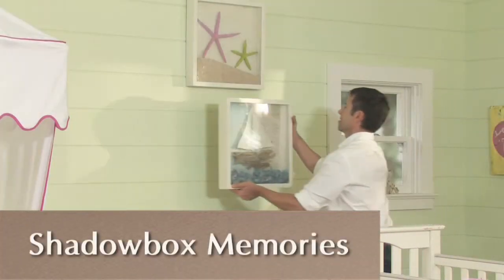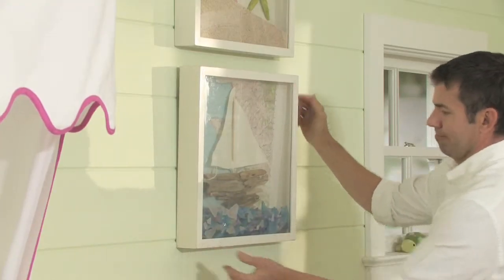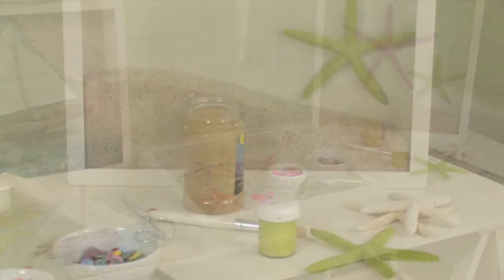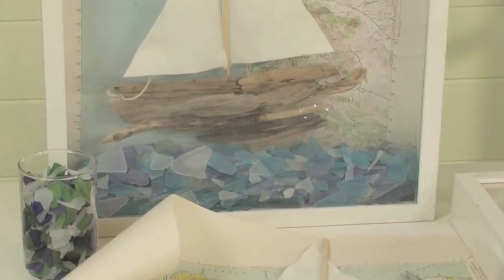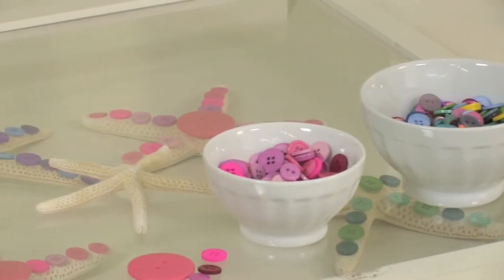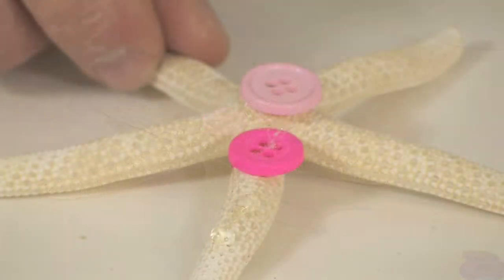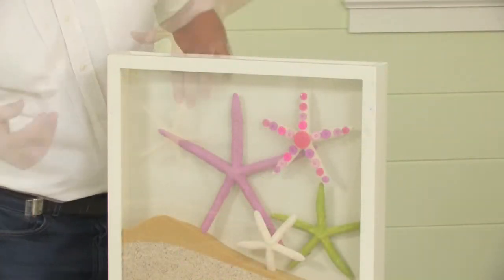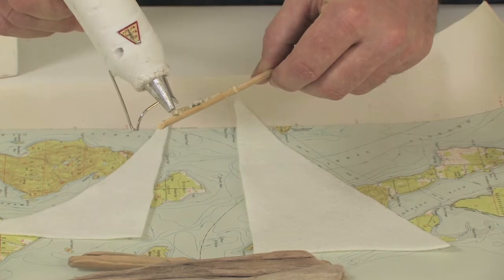Memories Captured in a Shadow box | Pottery Barn Kids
We all love to preserve our memories and relive them. While there are many ways to do that, one of the popular ways is by making a shadow box.

Making a shadow box is a very creative way of preserving all the fond moments with your loved ones. These shadowboxes can also be used as wall decorations.

As you may have noticed, many children are born collectors and they often collect items like shells, rocks, pebbles and twigs. These random items can be organized in the shadow box to create beautiful wall decorations.  Teach your child to use the craft tools carefully while making a shadow box at home.

A shadow box also offers a great way to put together found objects by preserving them for lasting memories.